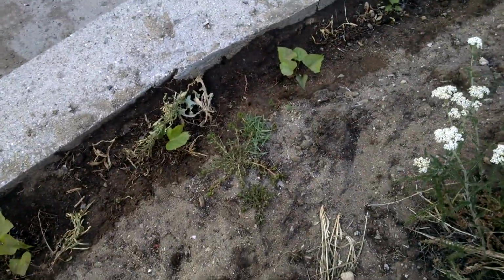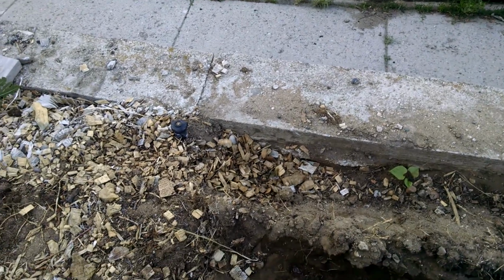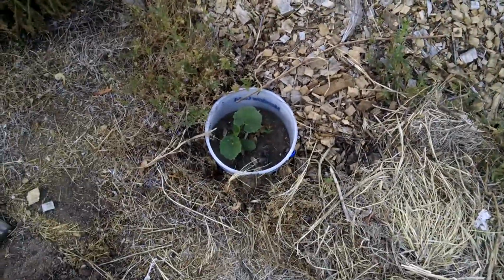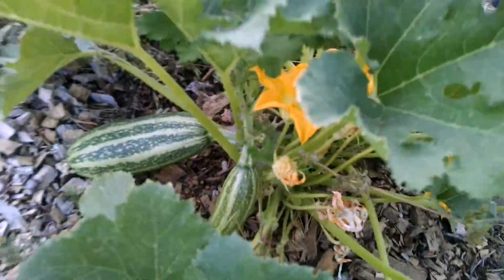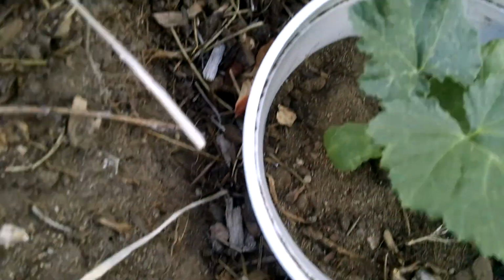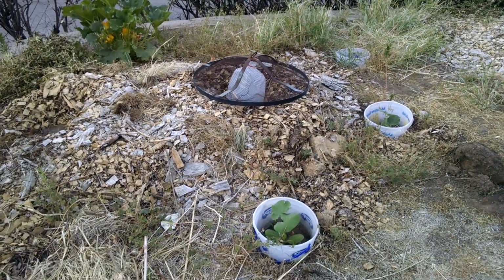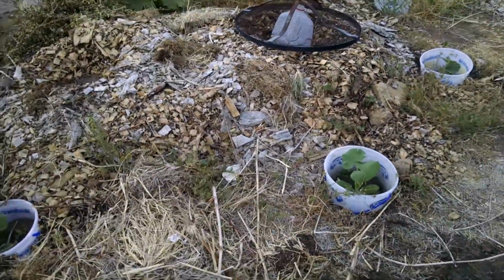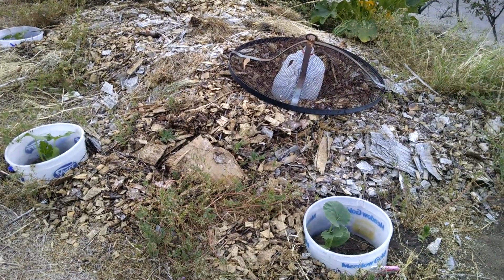Spaghetti squash cross project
Update on the Spaghetti squash x zucchini x pumpkin population. Also an update on the sweet potato soil project.